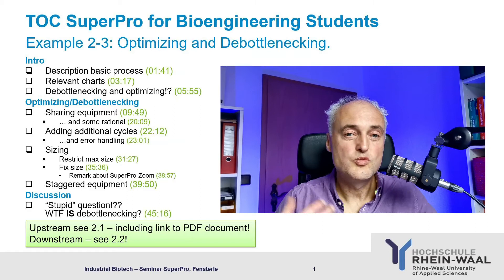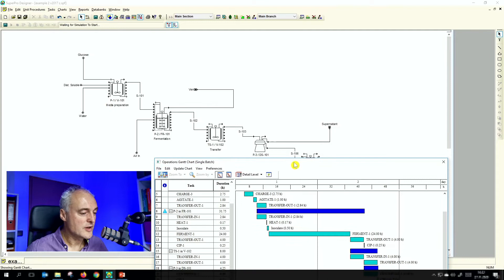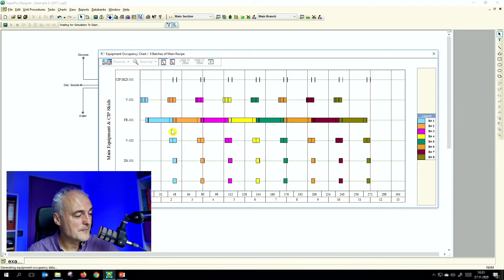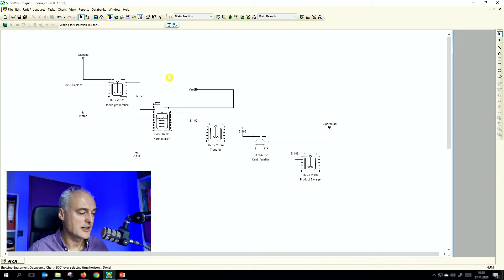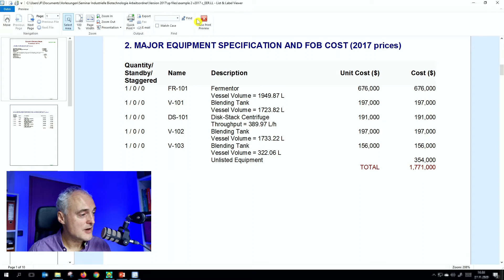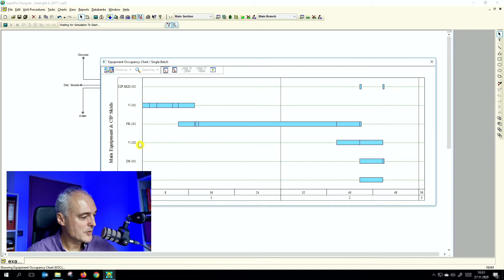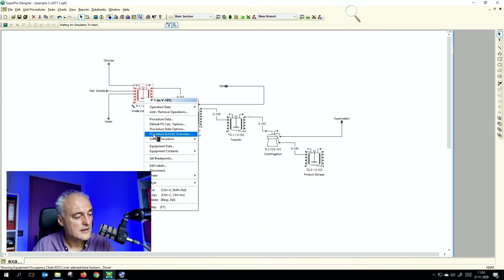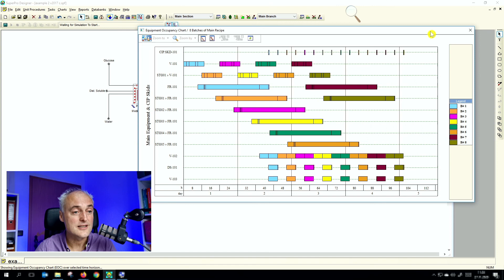SuperPro for Bioengineers - Example 2-3, optimizing and debottlenecking of a fermentation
TOC at 0:46​. This is the third part of example 2 performing optimization and debottlenecking. This tutorial by Prof. Joachim Fensterle of the HSRW in Kleve is distilled from a seminar in industrial biotechnology and intended for bioengineering / biotechnology students to learn SuperPro Designer. In example 1, Prof. Fensterle demonstrated the principles in a simple one-unit neutralization process In example 2, a fermentation process is set up consisting of several units. The set-up of example 2 and a link to the PDF scrip can be found In this part 2.3, optimization and de-bottlenecking is performed including steps like multiple equipment, multiple cycles, staggered equipment etc. At the end, there is also the explanation to a students' question within the seminar: "But what IS debottlenecking??" It is recommended to watch the tutorial first and afterwards doe the steps yourself with the help of the script.